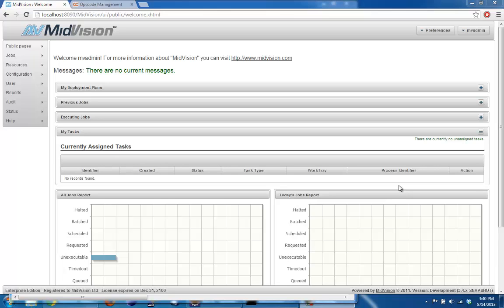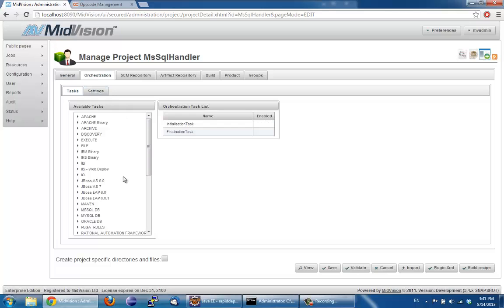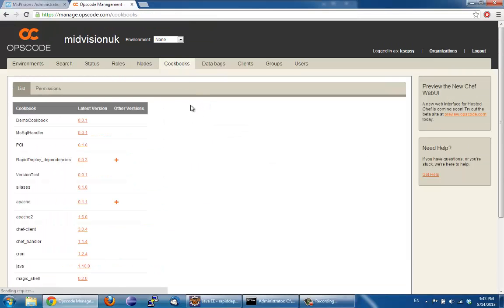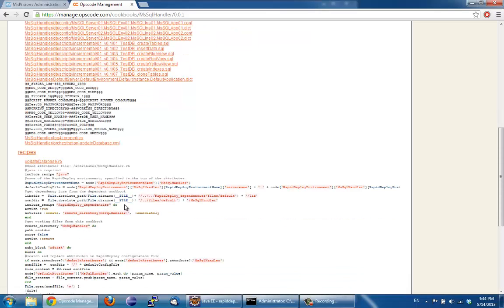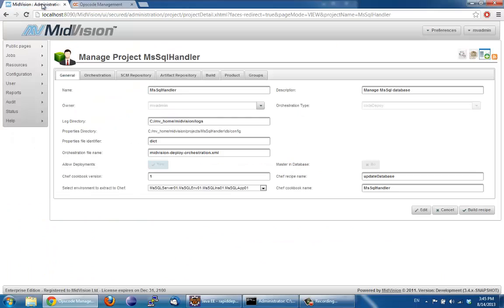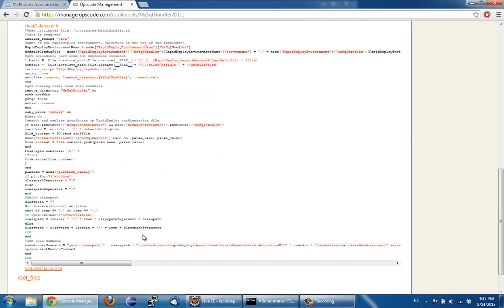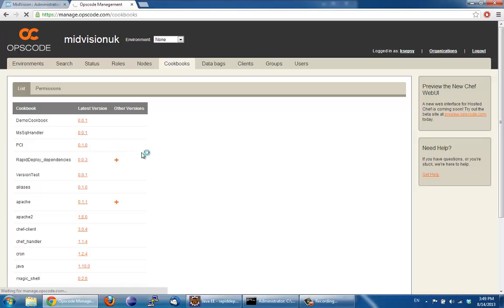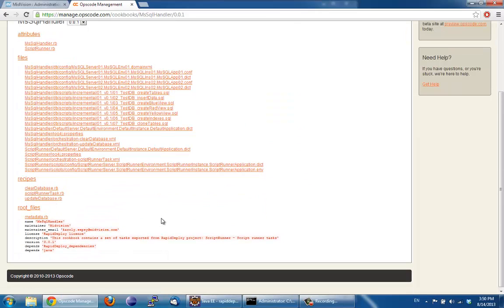RapidDeploy generate Chef recipe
RapidDeploy-Chef plugin: how to generate Chef recipes from RapidDeploy tasks.